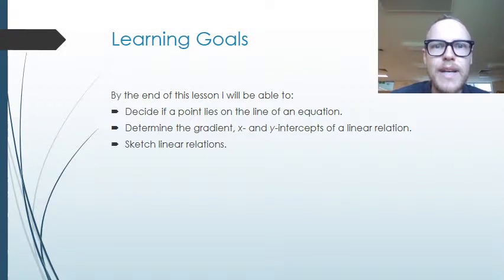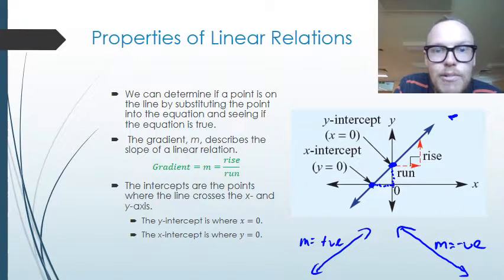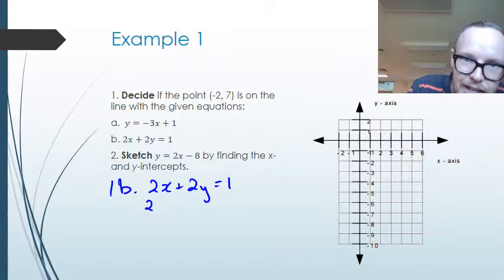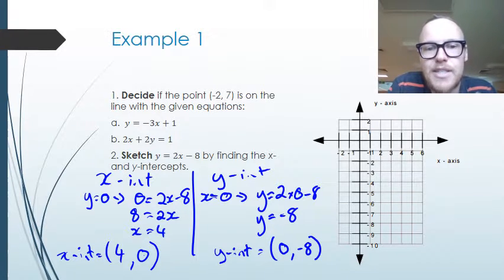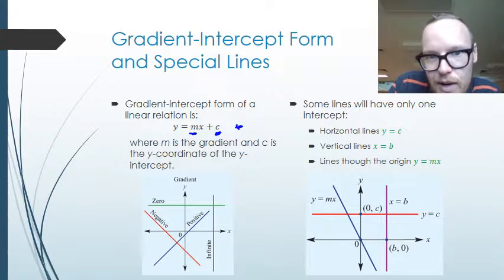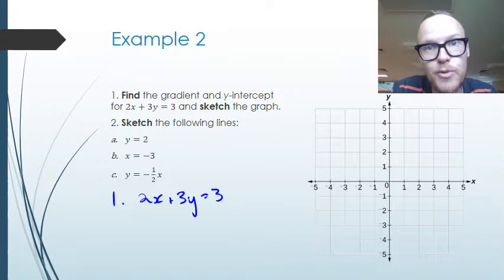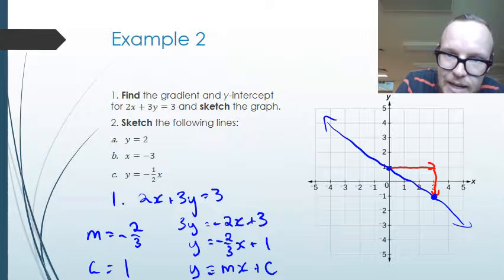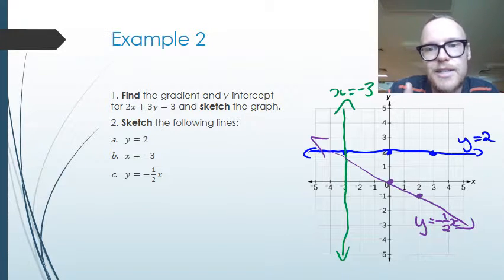Graphing Straight Lines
Students learn how to graph linear relations, find gradient and intercepts and determine if a point lies on the line.